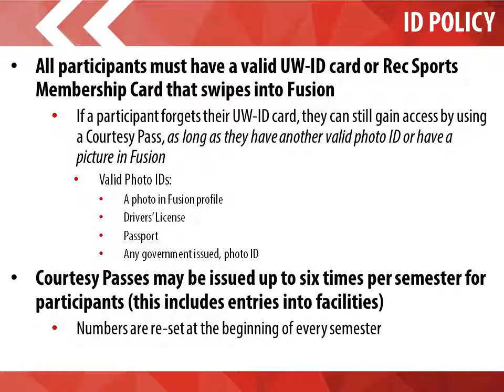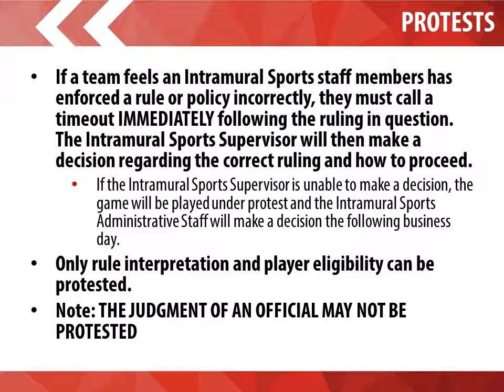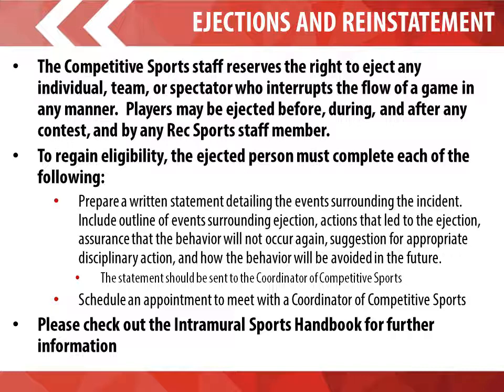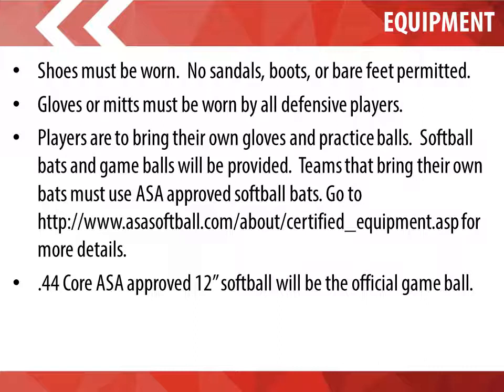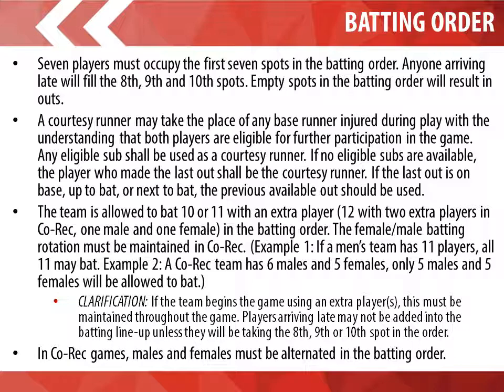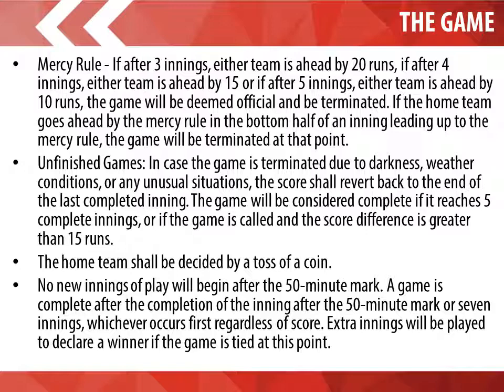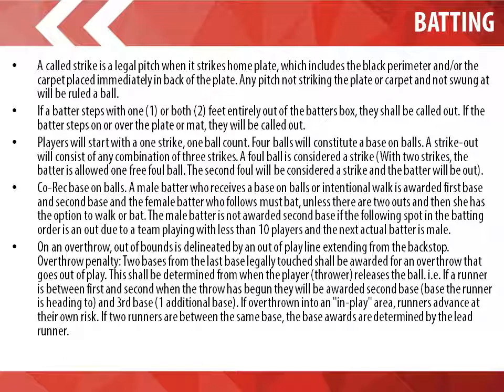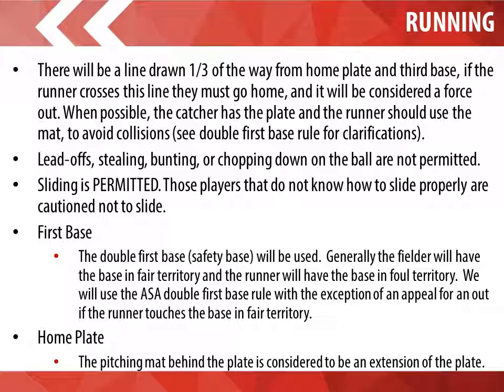2014 2015 Captain's Meetings Softball